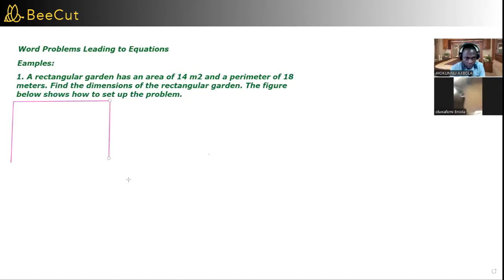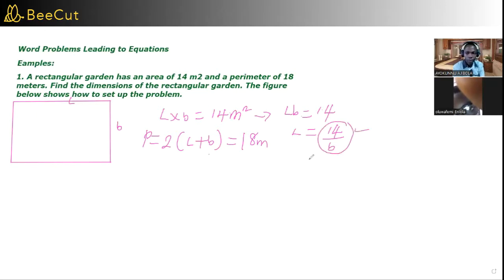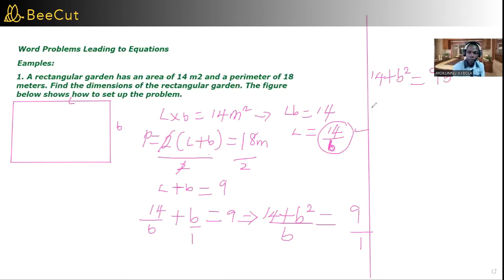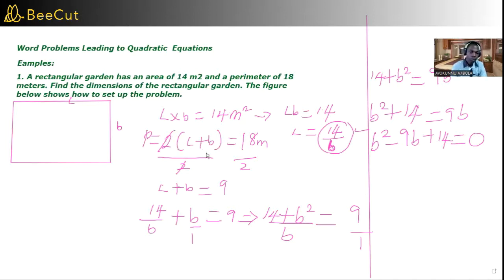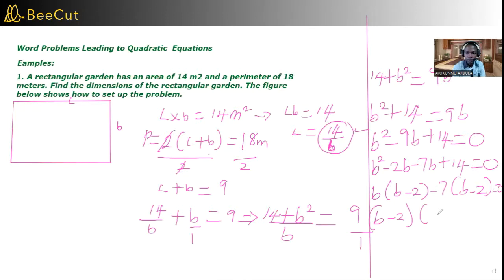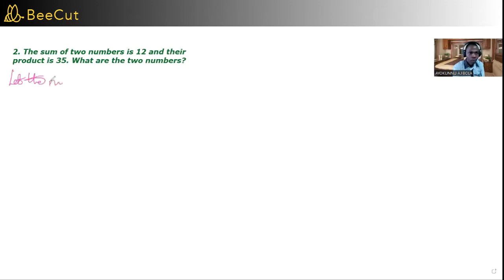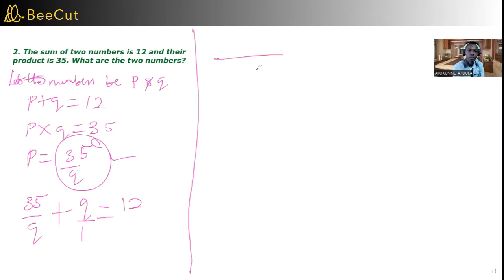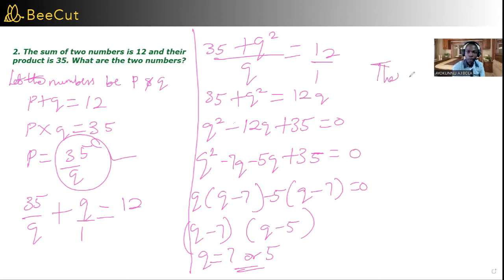Word Problems involving Quadratic Equations